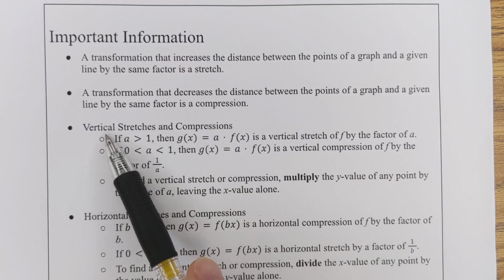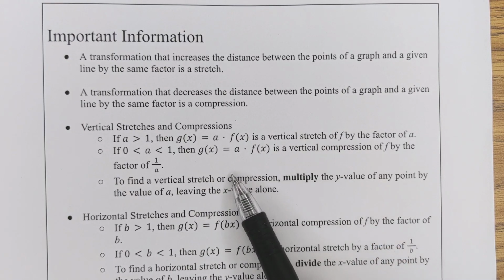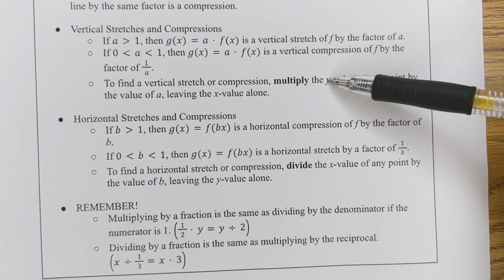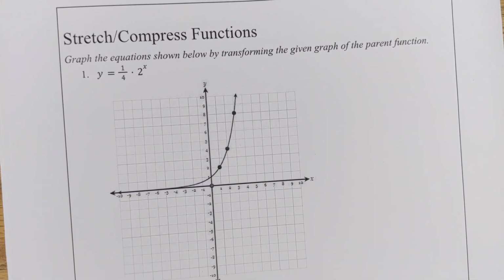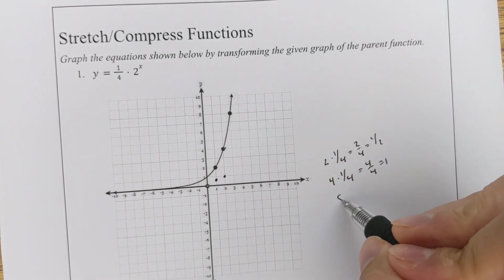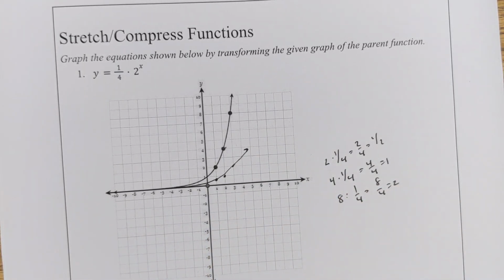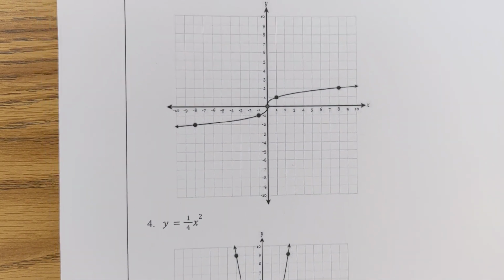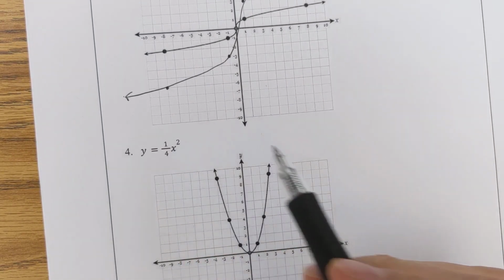105 - Transformations of Functions: Stretches and Compressions